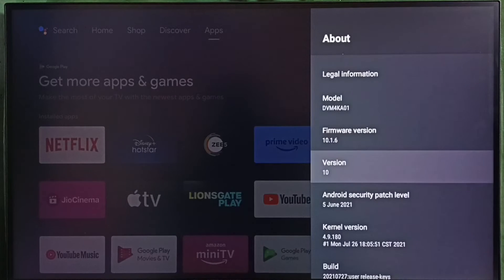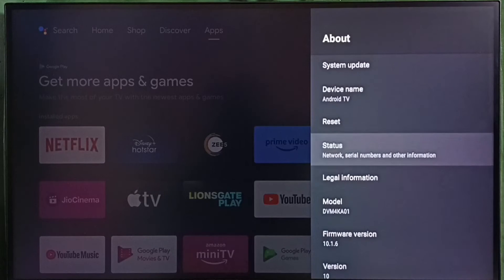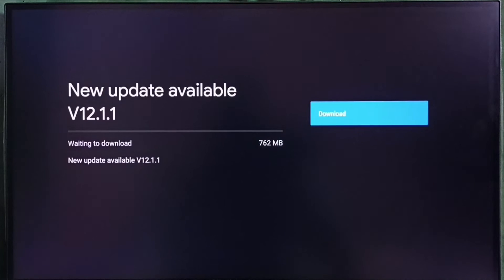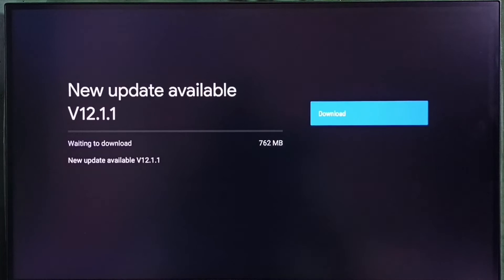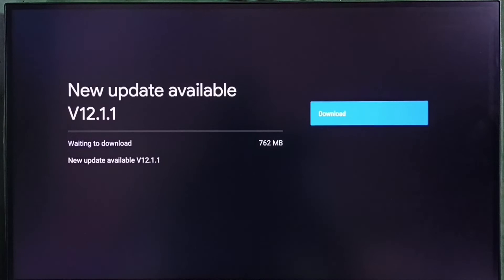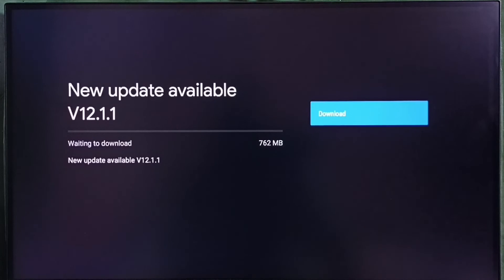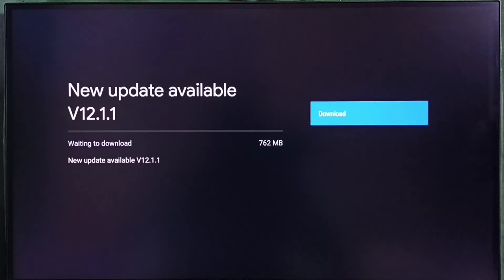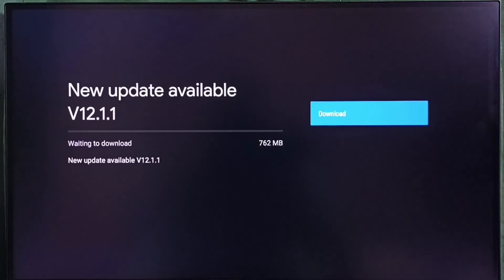ACER TV | Upgrade Firmware Software to Android TV OS 12 | Download and Install Software Update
software upgrade, firmware upgrade, software update, firmware update, download update,
install update, download upgrade, install upgrade,
Android TV,
Google TV,
Android 12,
Smart TV,
TV,
streaming,
streaming platform,
How to,